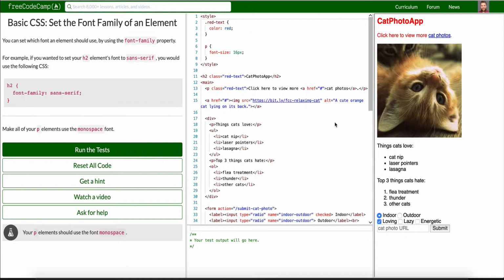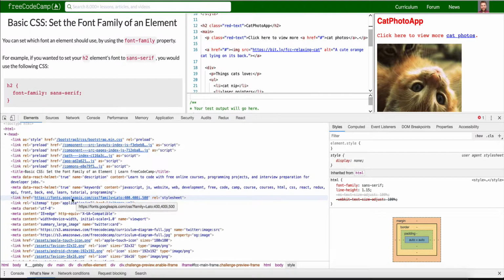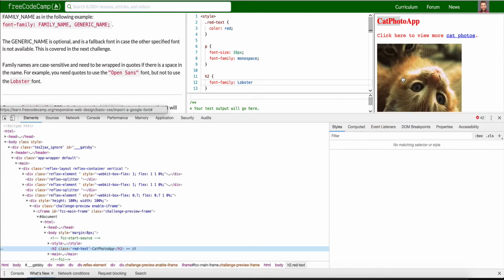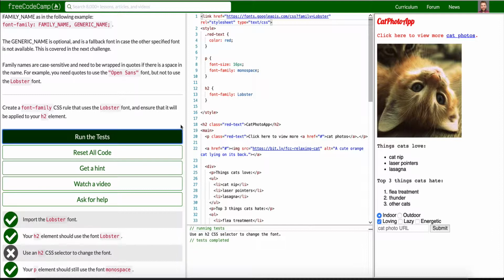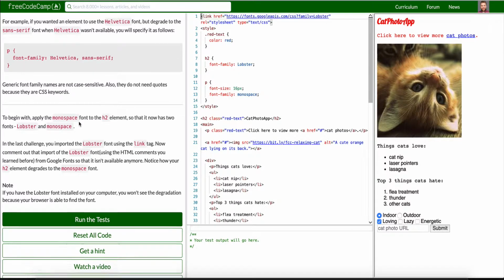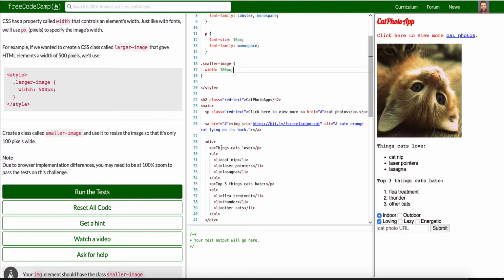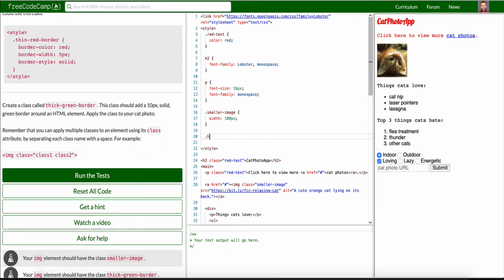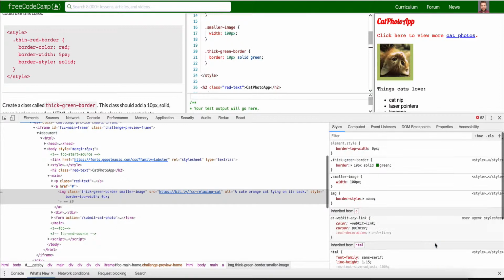Free Code Camp 2019 Responsive Web Design Certification - Basic CSS Lesson 2